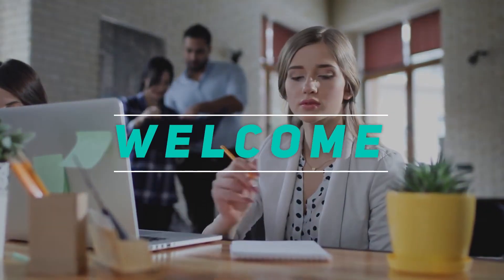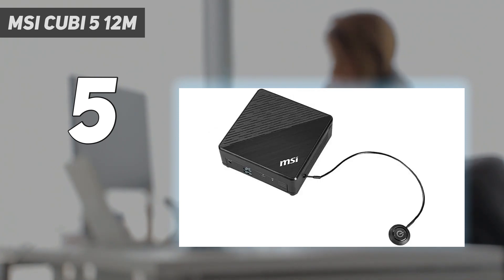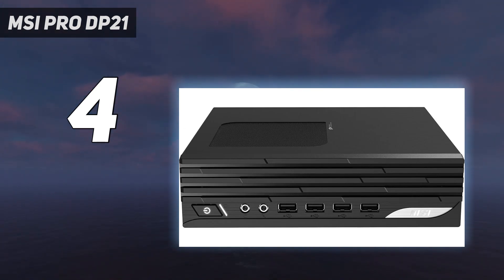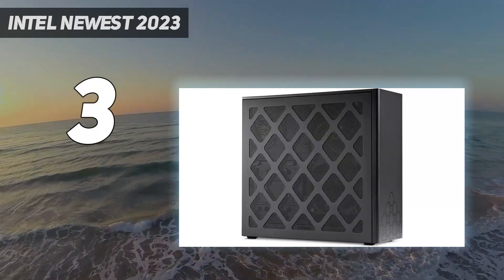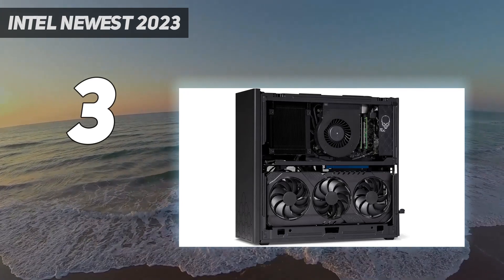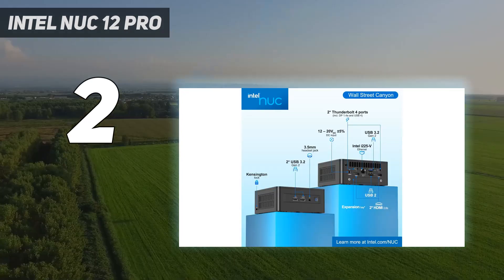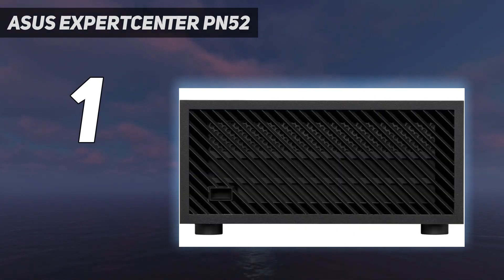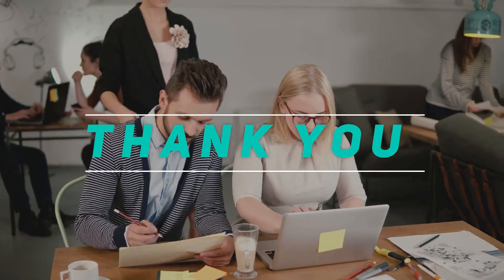Top 5 Best Portable Mini PC 2023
Here is the Updated Prices of the Best Portable Mini Pc in 2023!

Things that we mentioned in this video:
1. Asus ExpertCenter PN52 - B0BBPM7YFD
2. Intel NUC 12 Pro  - B0BKQB7X1P
3. Intel Newest 2023 - B0BRT376SY
4. MSI Pro DP21 - B09QRQGZWD
5. MSI Cubi 5 12M - B0BVSZVZPX